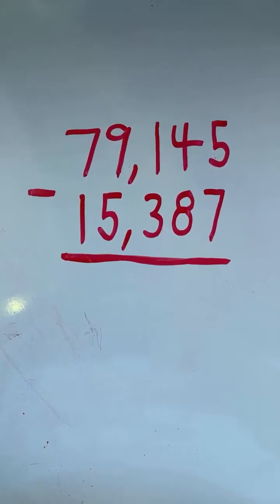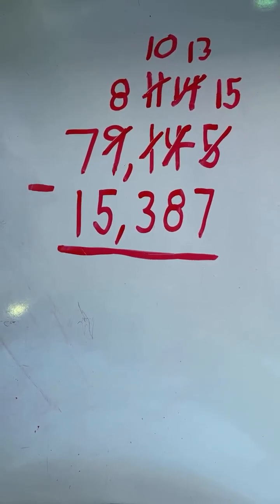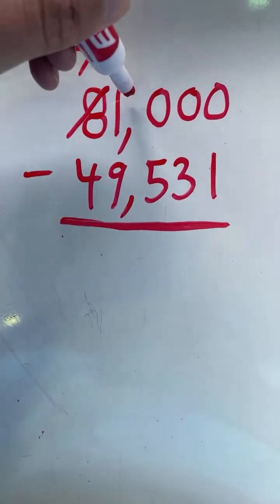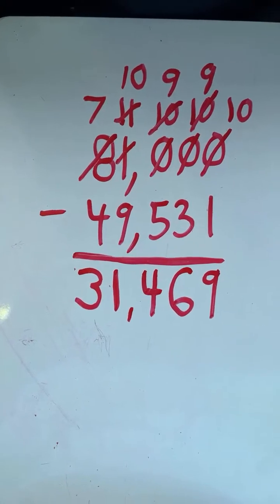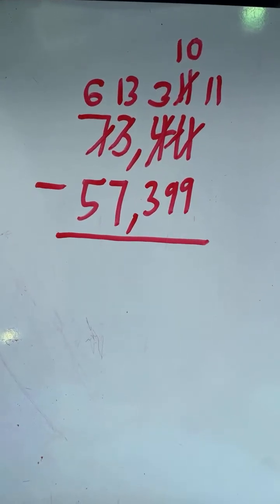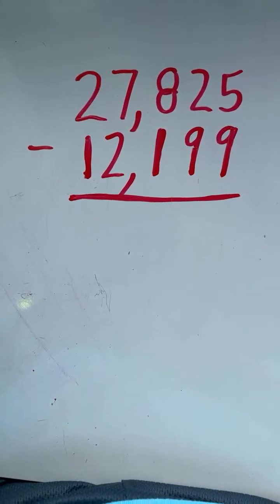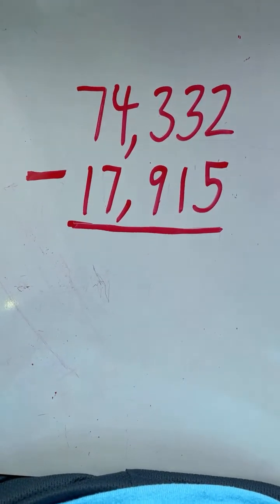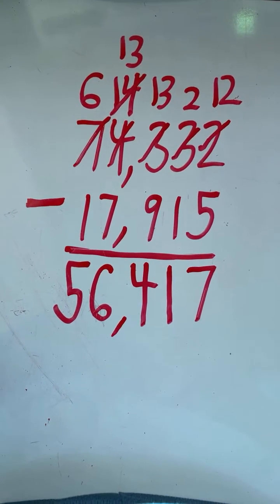Multi-Digit Subtraction Review